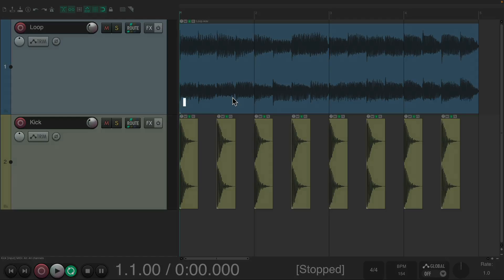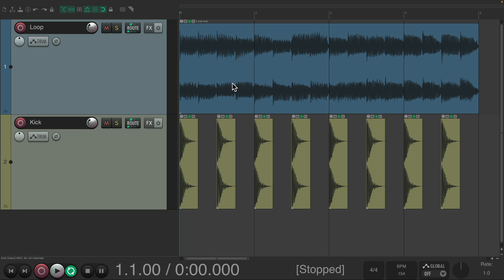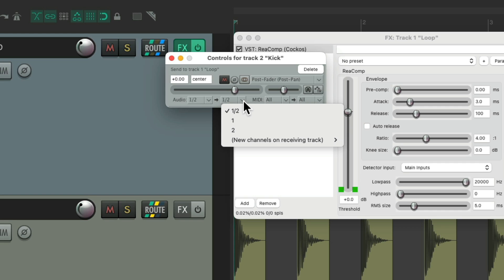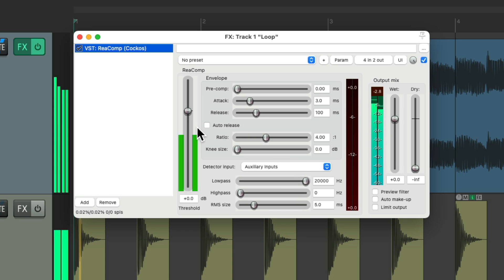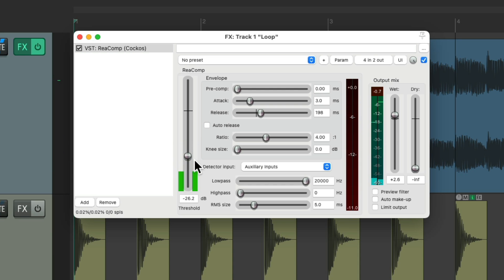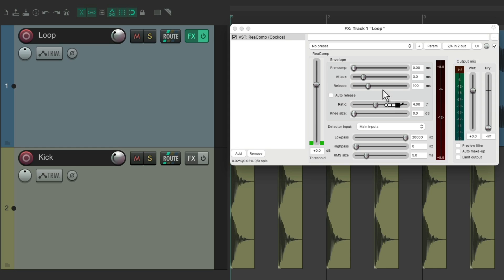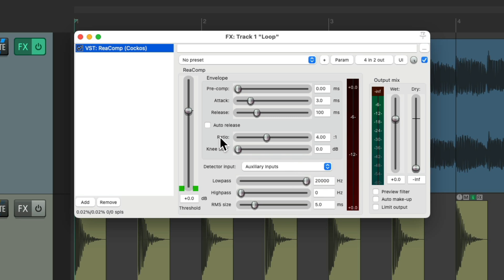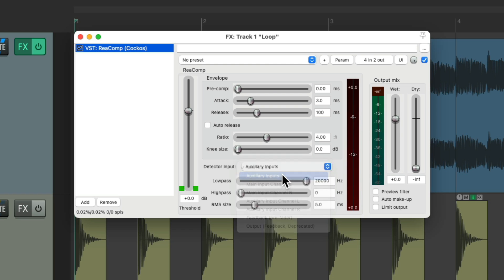Drag and Drop Sidechains in REAPER